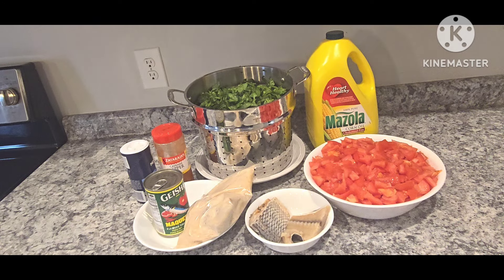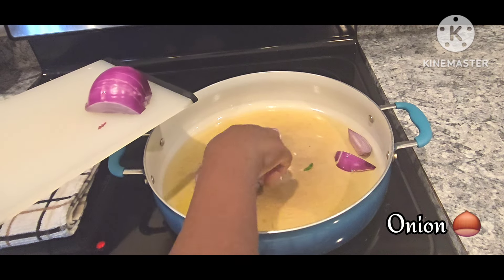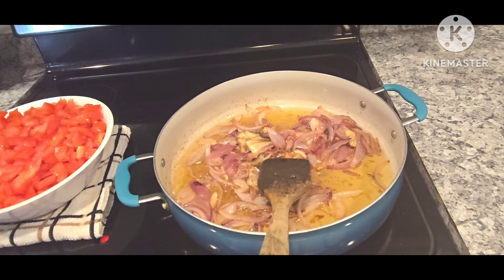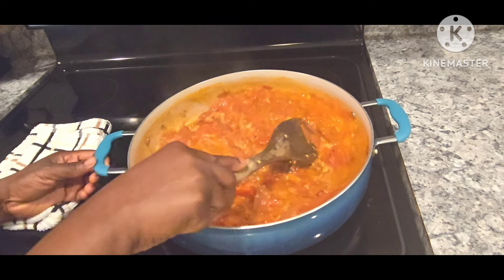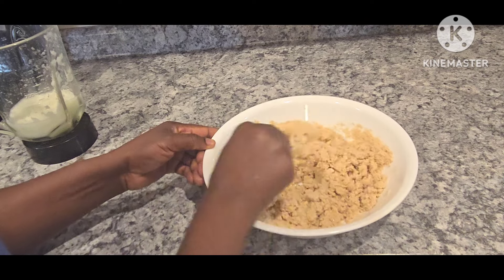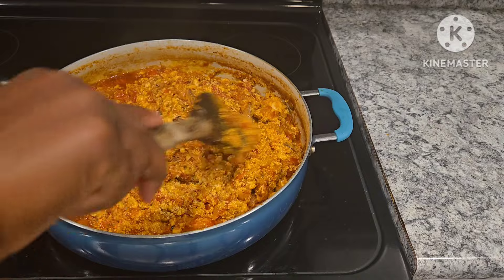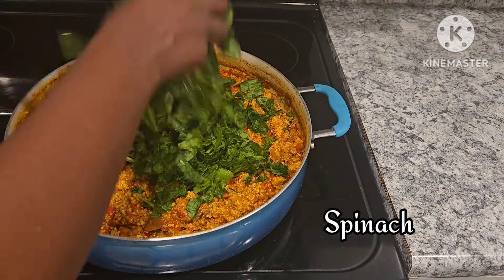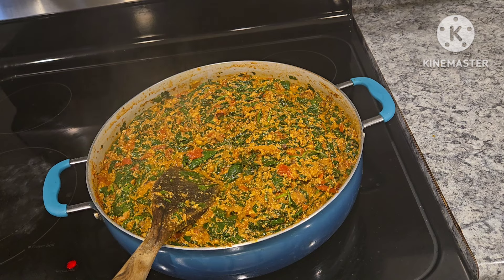HOW TO MAKE THE BEST EGUSI AND SPINACH STEW